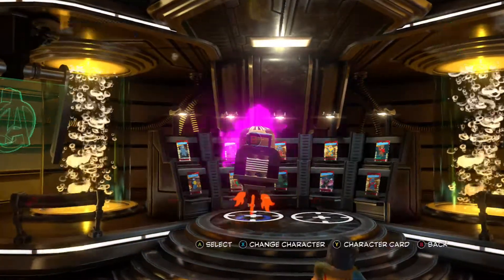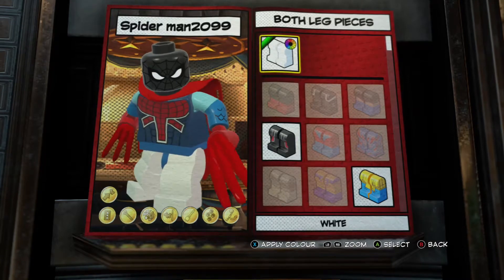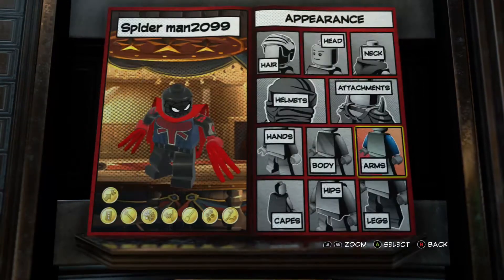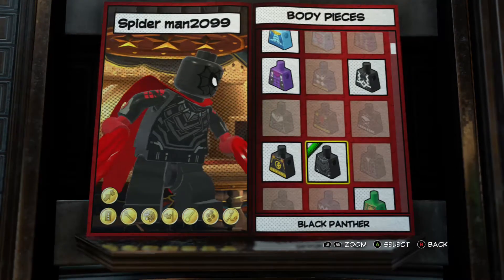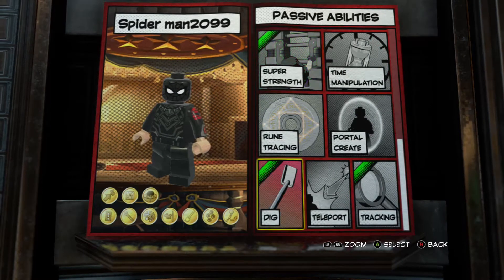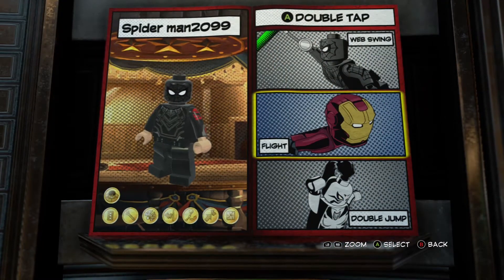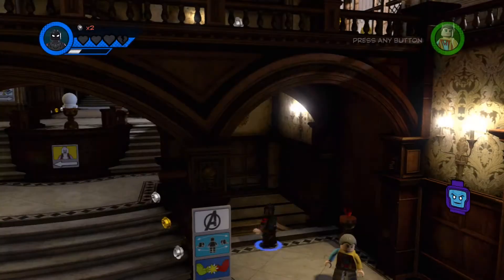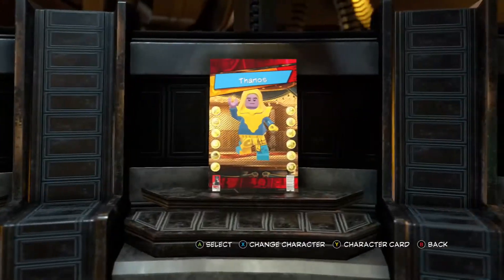Lego Marvel Super Heroes 2 character customizing Night Monkey